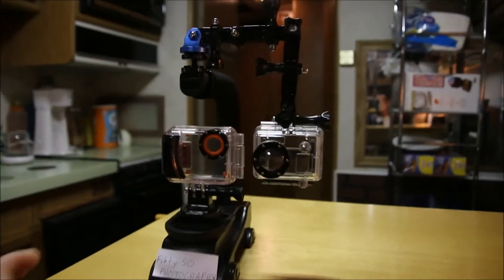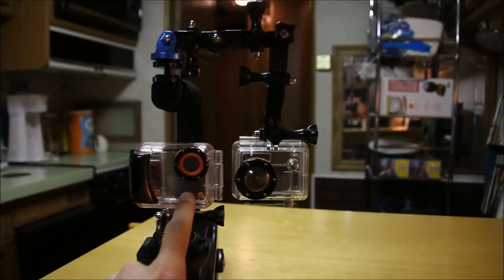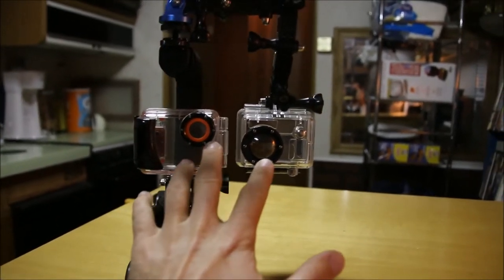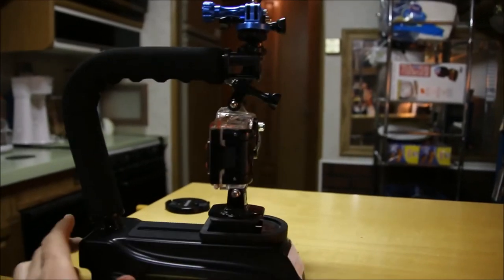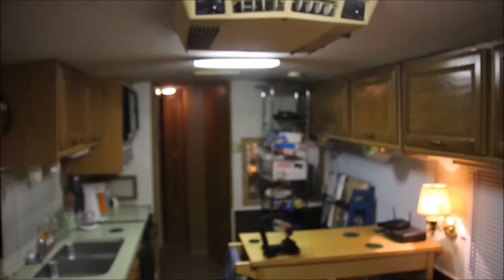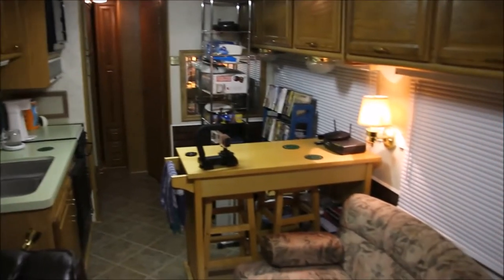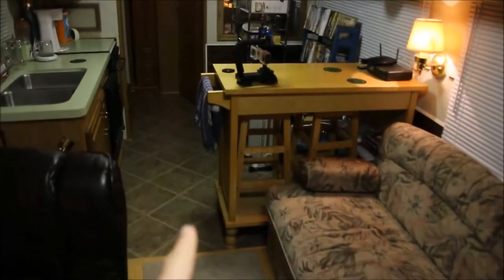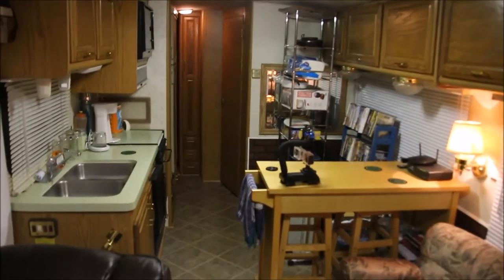GoPro vs NanoCam Pro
Testing and comparing the GoPro Hero 2 and NanoCam Pro video quality in low light.

In the video the sound between the two is very different. The sound is low with NanoCam Pro. The NanoCam was in a waterproof case where the GoPro was in an open back case.